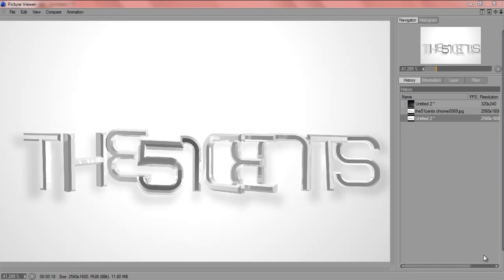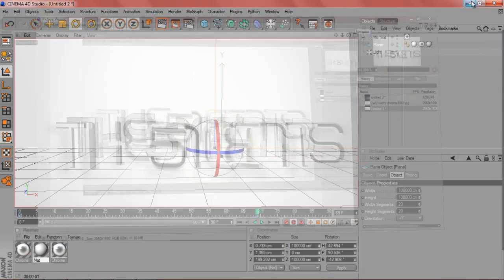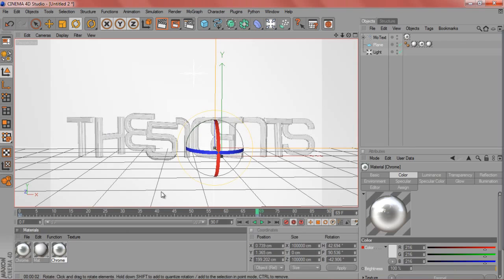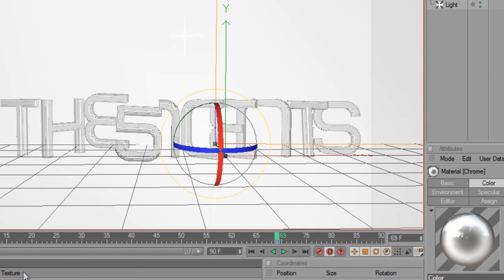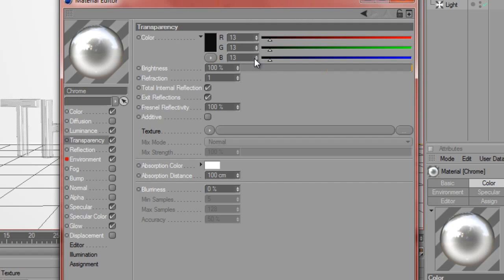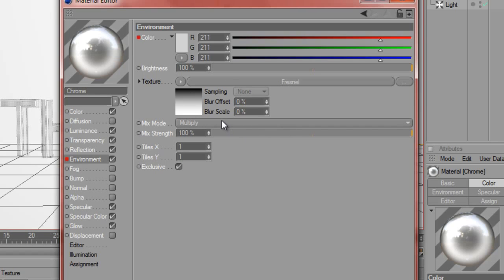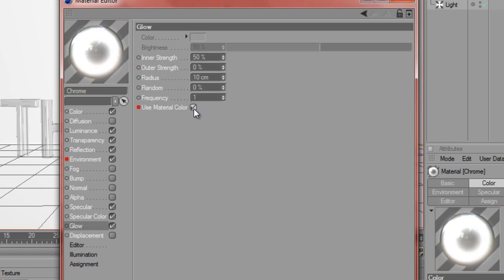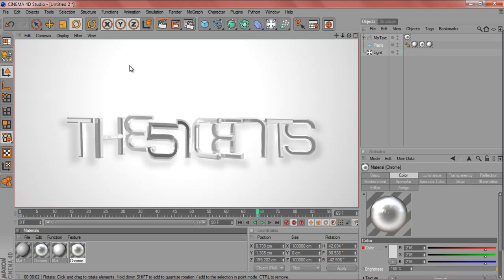Cinema 4D r13 Tutorial: Glossy Chrome Material Tutorial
Tutorial on creating some glossy reflective Chrome text in MAxon Cinema 4D r13. While this is quite an over saturated tutorial i feel that this one goes into aspects a little further to get a more defined look!